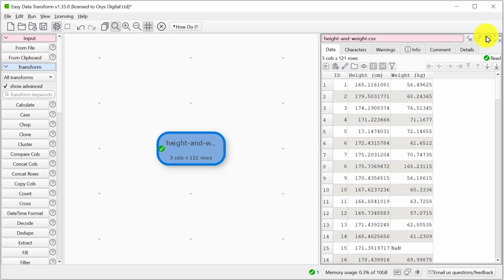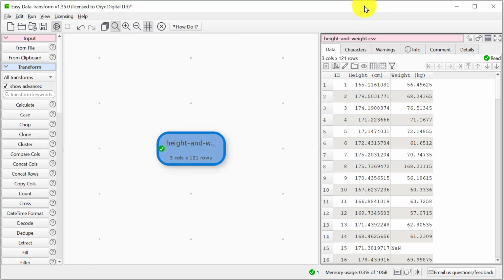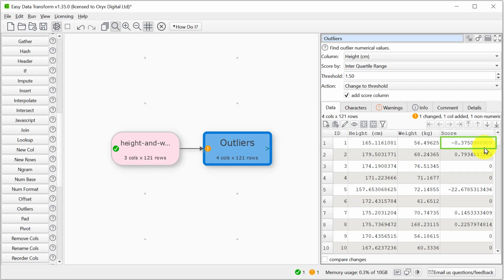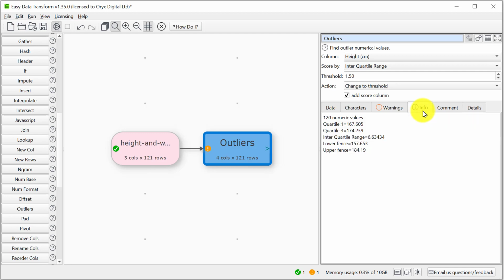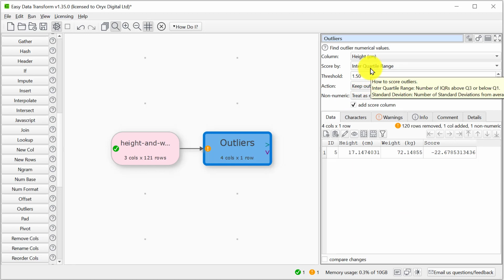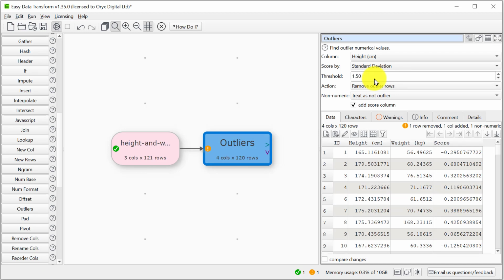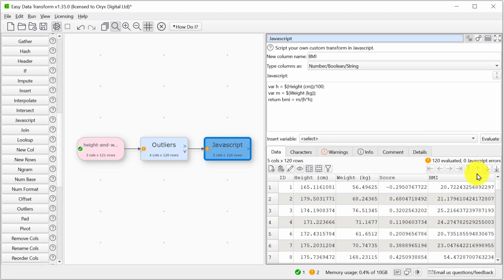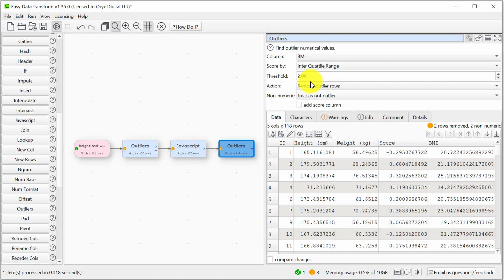How to find outliers in data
How to find statistical outliers in data using IQR (Inter Quartile Range) or standard deviation, using Easy Data Transform for Windows and Mac.